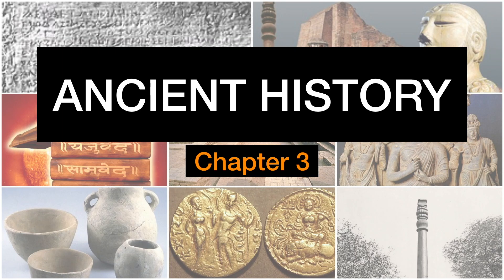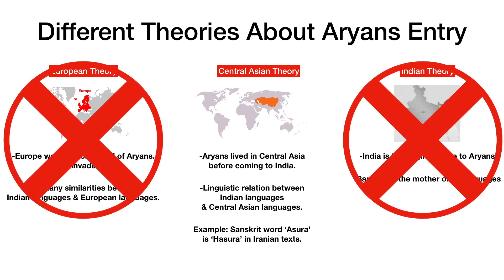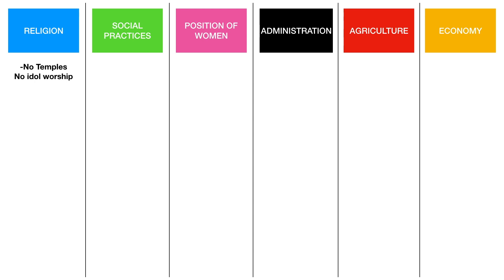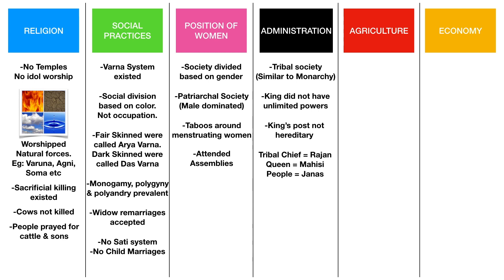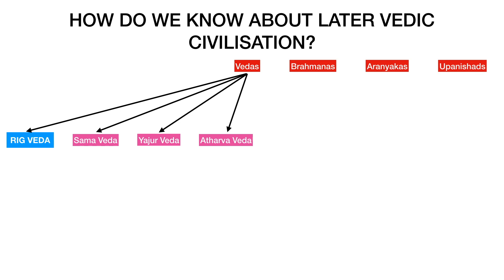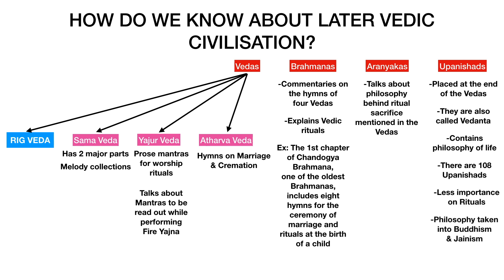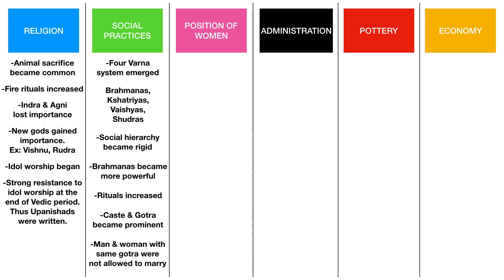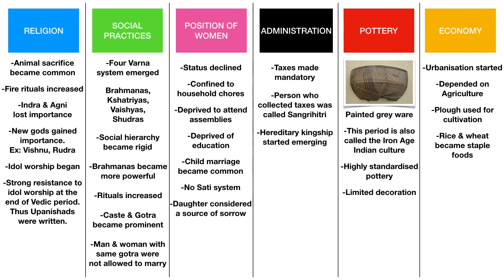Ch3 - Vedic Civilisation (Ancient History for UPSC)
Topics Covered:
-Different theories on entry of Aryans
-Early Vedic Civilisation Map
-Sources of Early Vedic Civilisation
-Features of Early Vedic Civilisation (Religion, Social Practices, Position of Women, Administration, Agriculture, Economy)
-Later Vedic Civilisation Map
-Sources of Later Vedic Civilisation
-Features of Later Vedic Civilisation (Religion, Social Practices, Position of Women, Administration, Pottery, Economy)

Also watch: "FSSAI's Colour Coding Of Food Products - EXPLAINED"